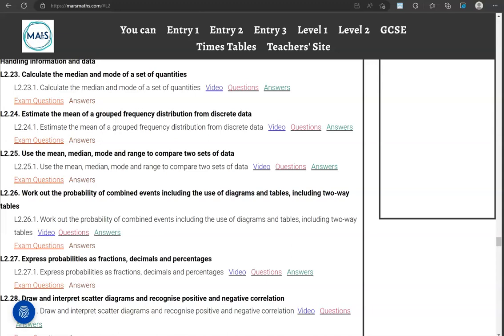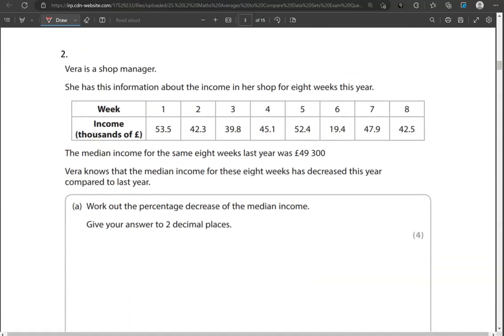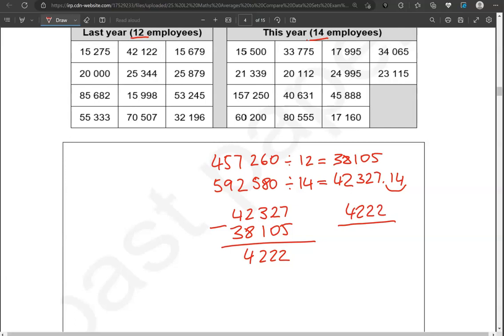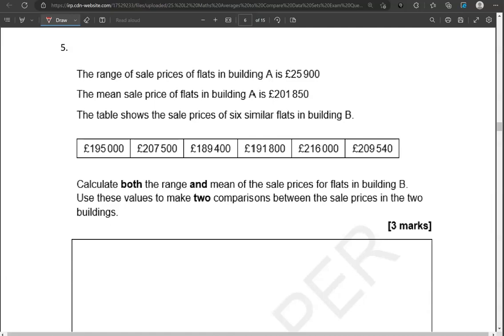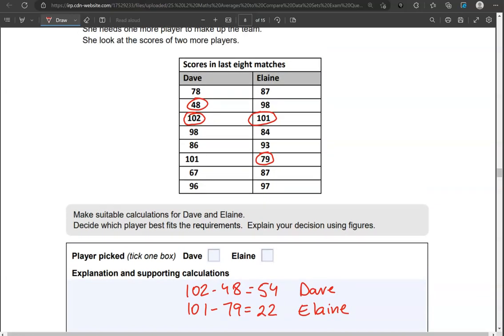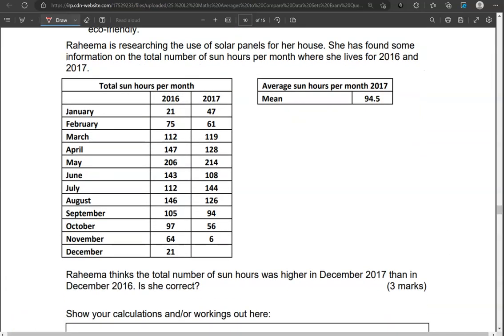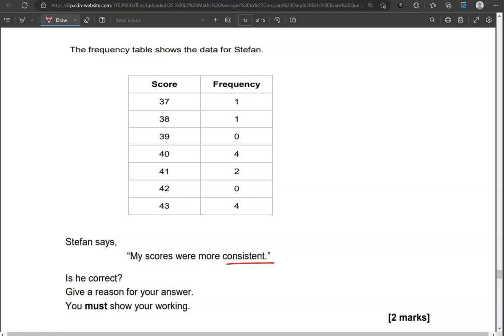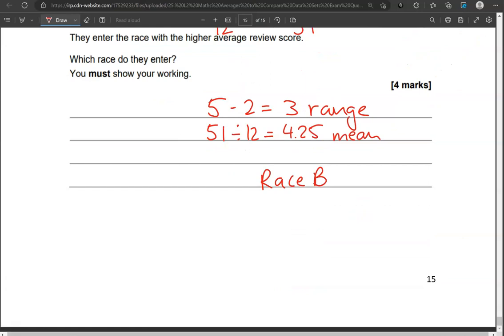Comparing Averages Exam Questions. Revise for your Level 2 Functional Skills Maths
Covers: L2.25. Use the mean, median, mode and range to compare two sets of data